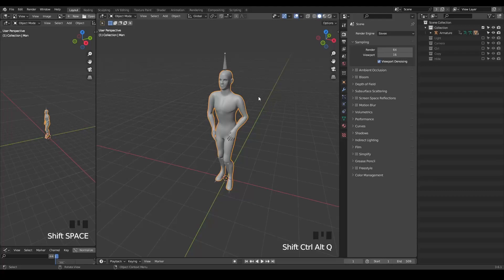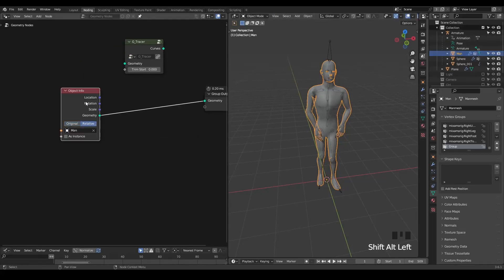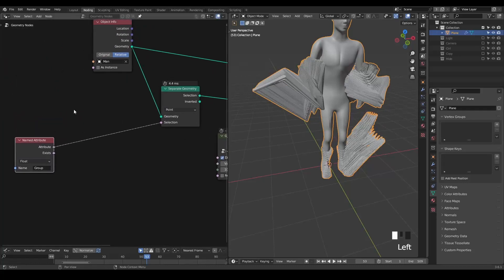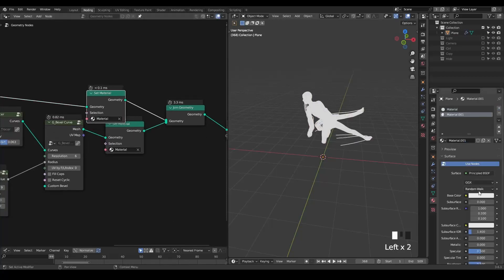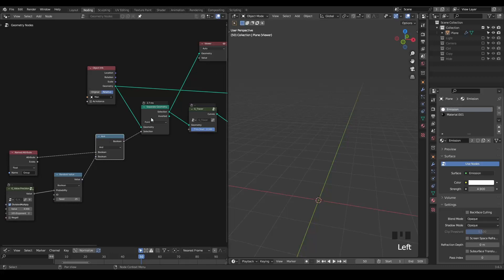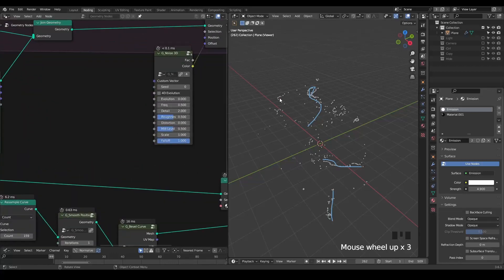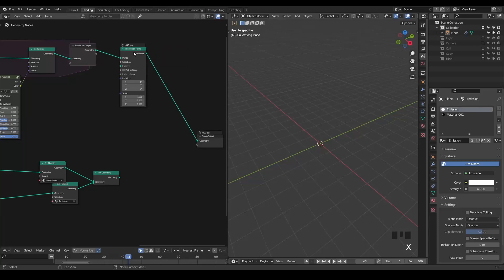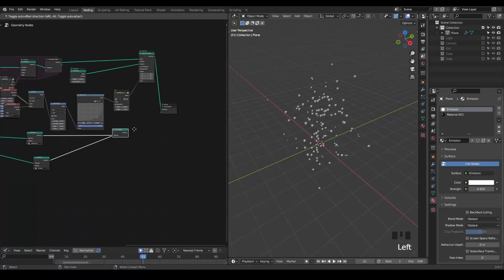[Tut] Dance Tracer - Blender Geometry Simulation 3.6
Blender 3.6
00:00 Vertex Group for Selection
03:00 Tracer Preset
07:00 Additional Particles